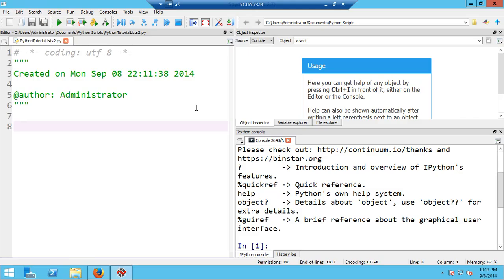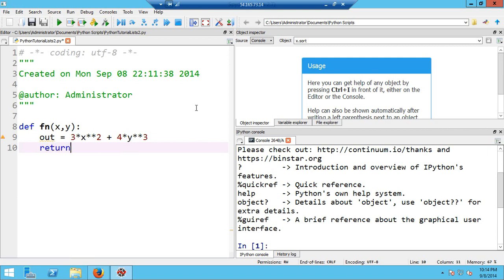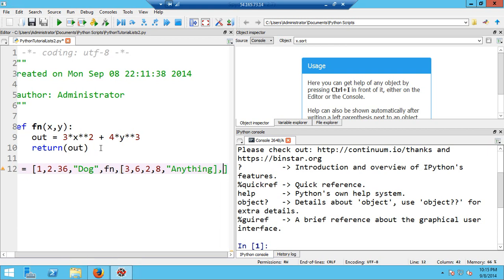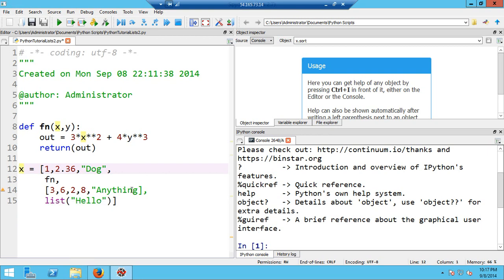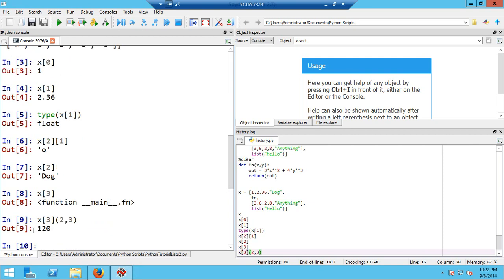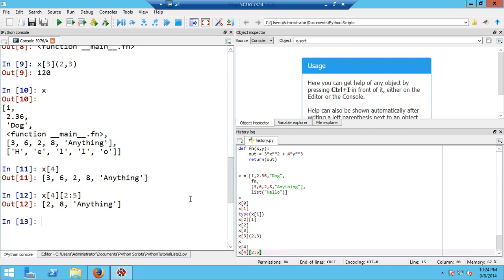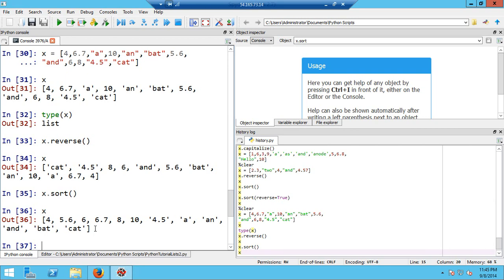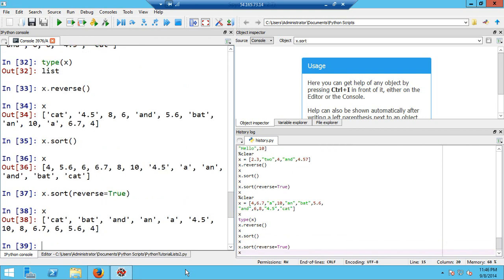Python With Spyder 6: Lists Part 2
This is the 6th in a series of videos providing a tutorial on Python 2.7 using Anaconda Python and the Spyder IDE. This video is the second of two videos on lists in Python.